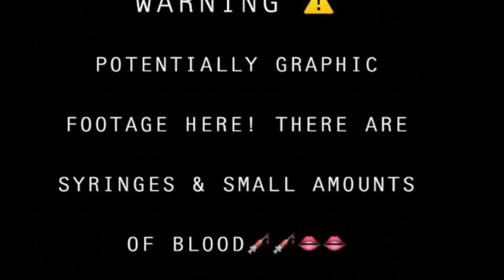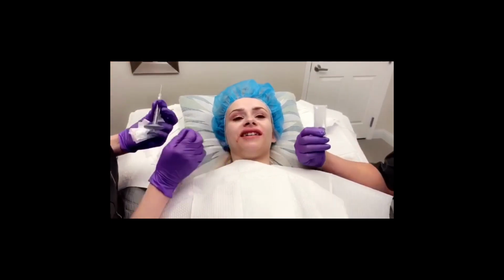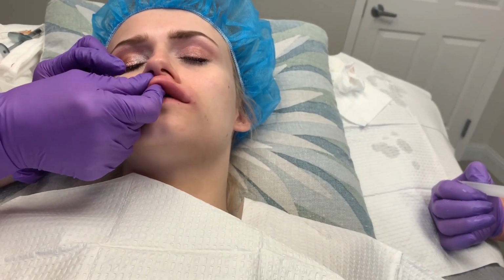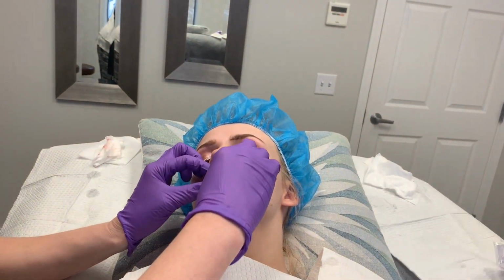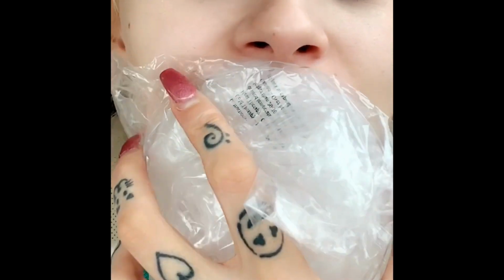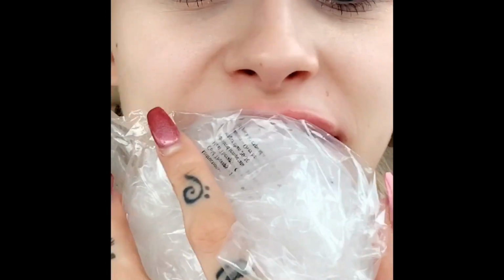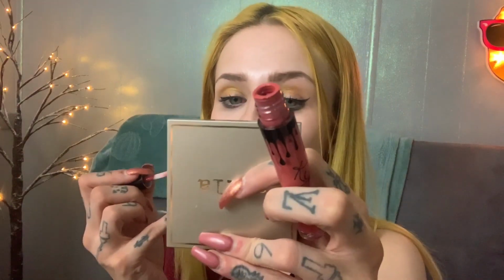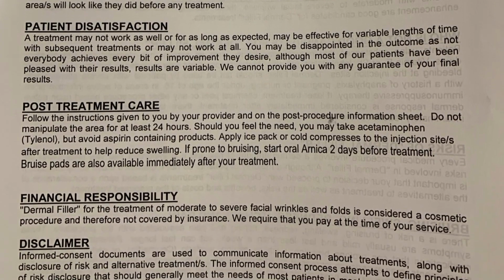I GOT MY LIPS DONE!! ACTUAL FOOTAGE(microcannula) and Q&A!! (JUVEDERM ULTRA PLUS!!)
Come join me as i get my lips injected with Juvederm for the first time! Actual footage with microcannula injections, as well as a thorough Q&A section!!
If you are located in the Midwest U.S. i do highly recommend Kauffman MediSpa in Warsaw, IN. they did an amazing job with very natural results!!

Check out my music on all platforms, including my new single "Find a Way" on soundcloud!!

FOR MORE LIT CONTENT, ADD ME ON SNAPCHAT: KATIEERA6